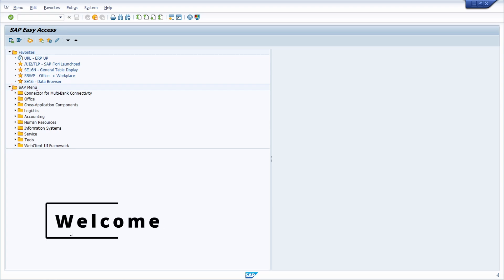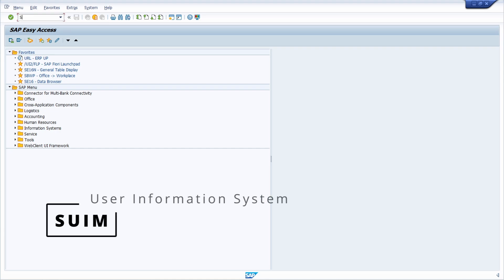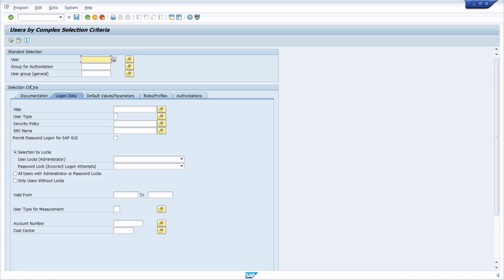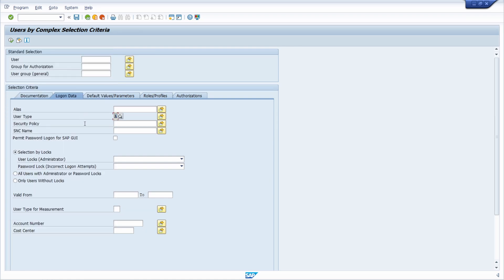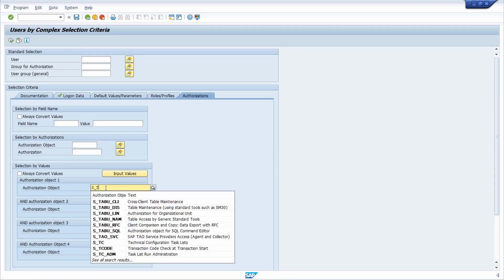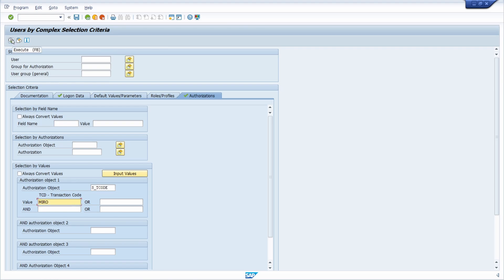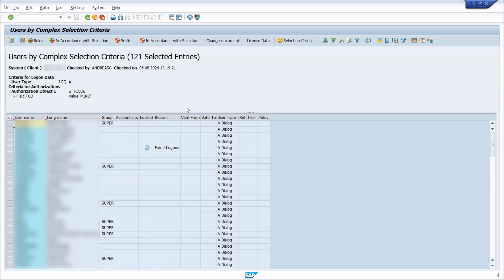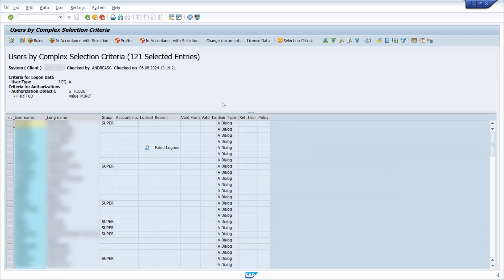List of all SAP Dialog Users who have access to a specific Transaction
Get a list of all SAP users who have access to a specific SAP transaction. You can also export the list to analyze it in an external program. Ensure SAP security.

🎬 Content Timestamps:
00:00 - Intro
00:14 - SAP users access to transaction
01:46 - Export list
02:05 - Outro